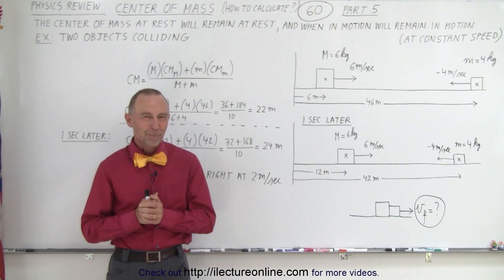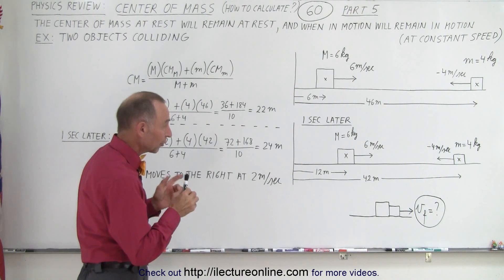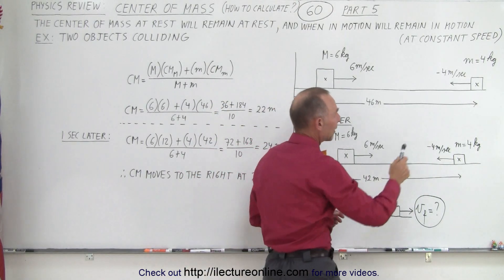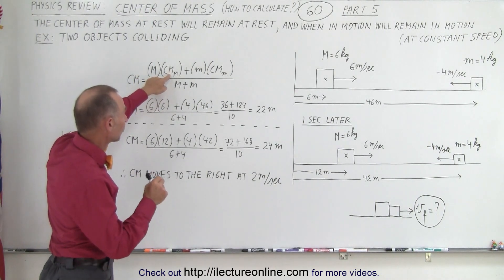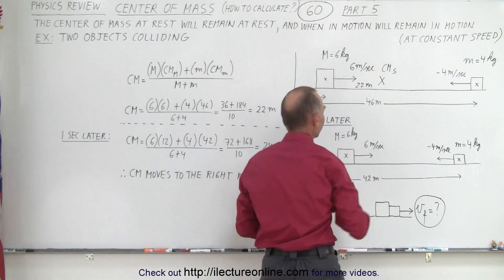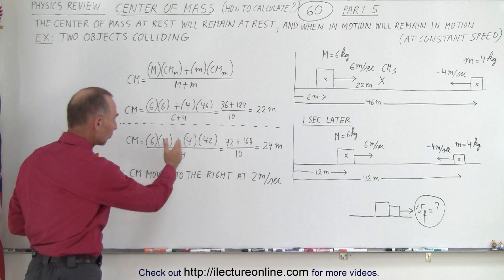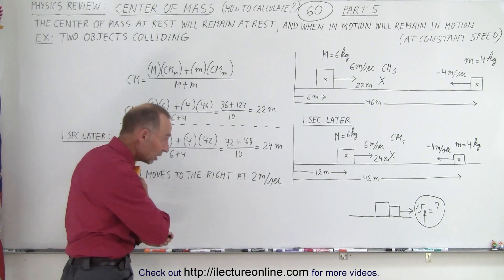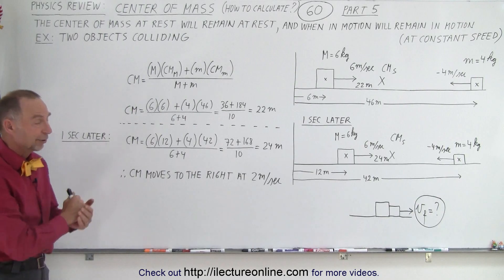Physics Review: Center of Mass (How to Find?) #60 Part 5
We will find the center of mass, CM=?, of 2 objects colliding at constant speed, and the final velocity of the 2 objects stuck together after the collision.  (Part 5)

Title seach on other plateforms:  Physics Review: Center of Mass (How to Find?) #59 Part 4

Title search on other plateforms:  Physics Review: Young's Shear Bulk Modulus #61 Part 1